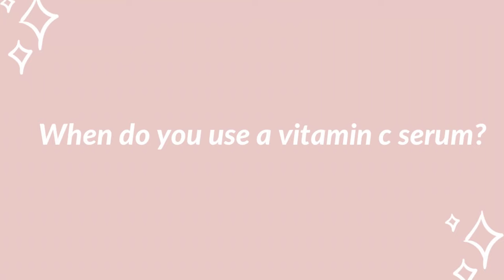How to Use a VITAMIN C Serum the Right way | Dr Janet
In this video, you will find a step-by-step guide on how to use a vitamin C serum. Vitamin C is an essential skincare ingredient that counteracts free radical damage, brightens the skin, induces collagen, and calms inflammation. Incorporating a vitamin c serum into your morning skincare routine will do your skin a whole world of good.
In this video, you will find when to apply your vitamin C serum, how to apply a vitamin c serum, ingredients that should not be mixed with vitamin C, and ingredients that work well with vitamin C.

AFFORDABLE VITAMIN C SERUMS

1) Cerave vitamin C serum with hyaluronic acid
2) Maelove the glow maker antioxidant serum
3) Timeless skincare 20% vitamin C + E Ferulic acid
4) The Ordinary ascorbyl glucoside 12%